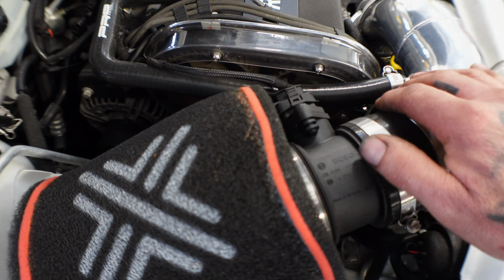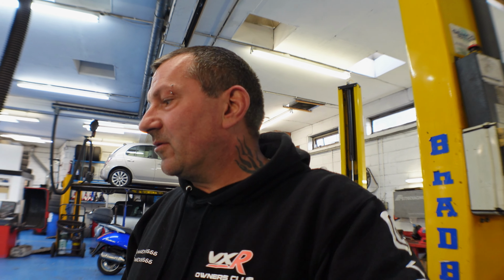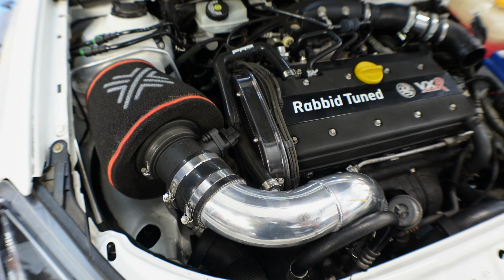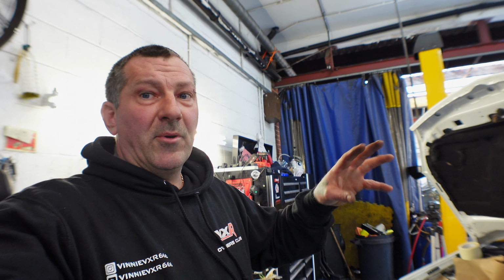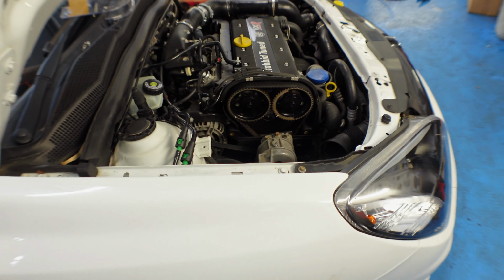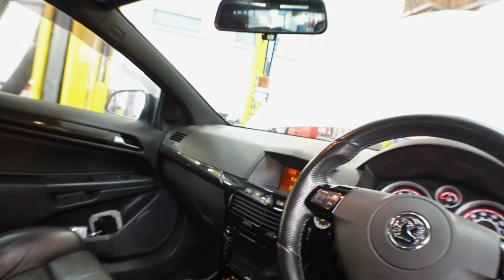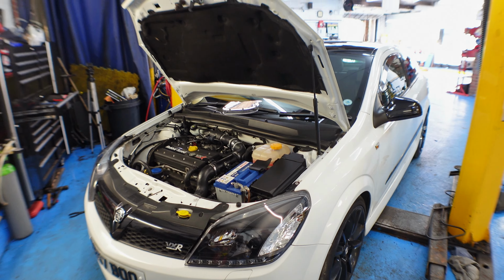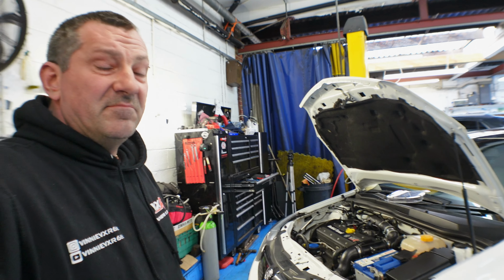Astra VXR Artic Engine bay tidy up ￼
Got a few bits to put on wife’s car just to tidy engine bay up getting it ready for show season with the Vxr Owners Club